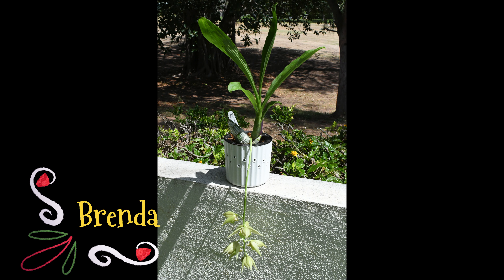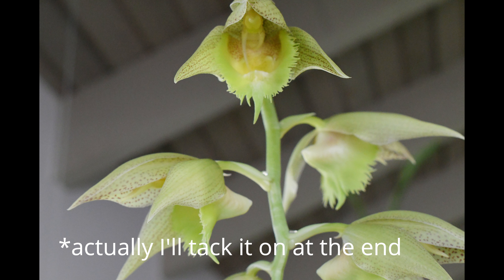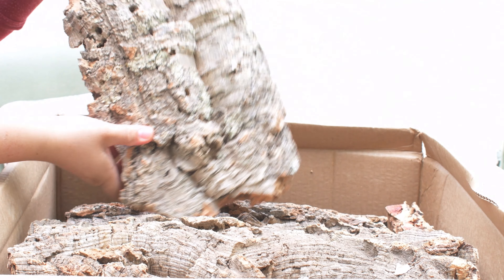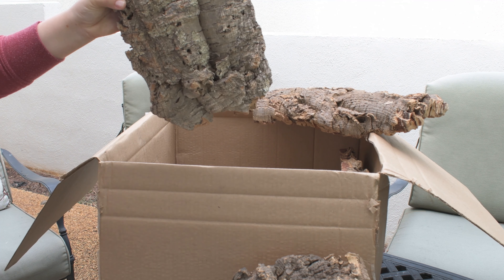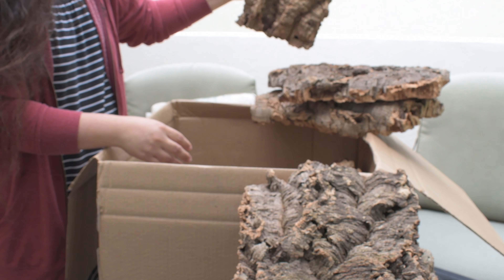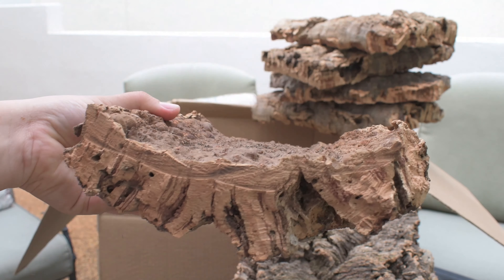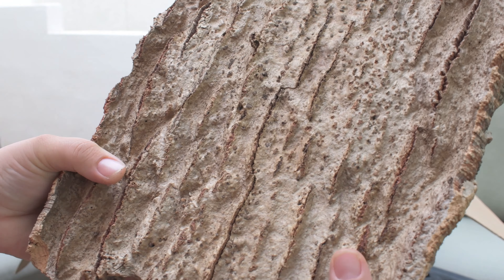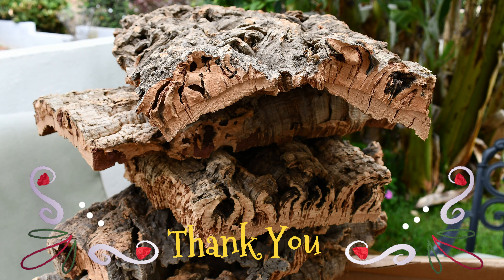Episode 27: Biggest Box Ever! Unboxing from Airplant Supply co.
Episode 27:  Join me as we visit with Catasetum Millie's Frilly Dragon 'Chocolate Frills' x Catasetum Hat Trick 'Top Hat' and open my Big Box from Airplant Supply co.!